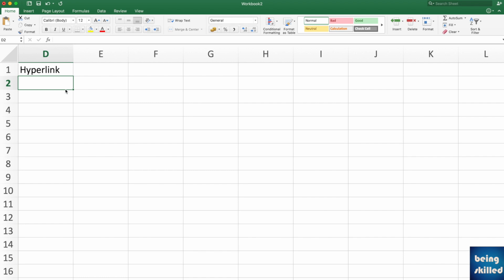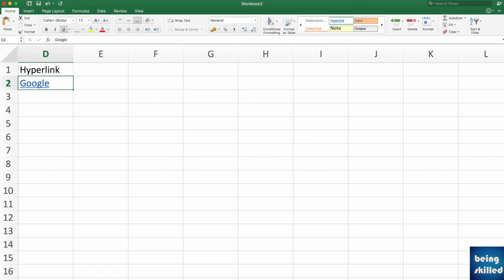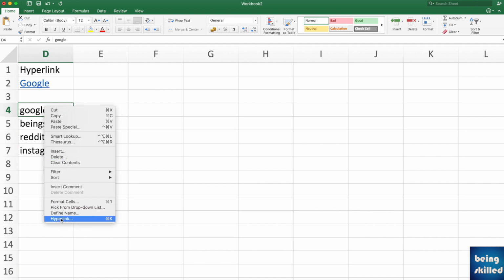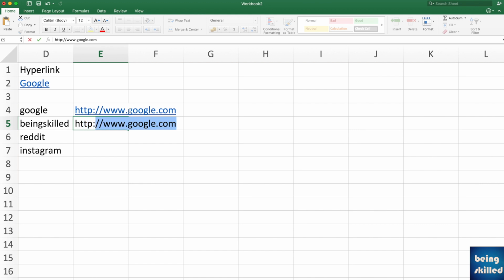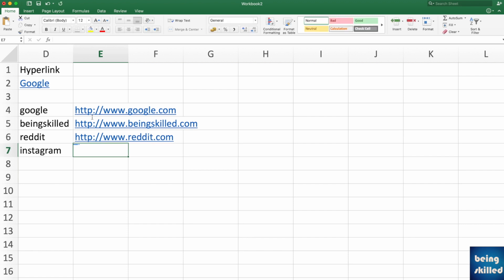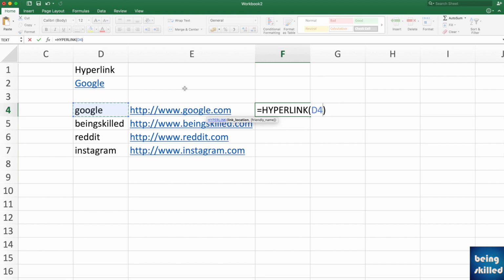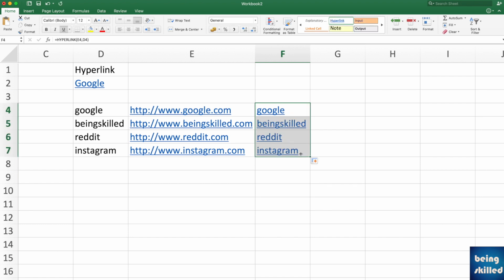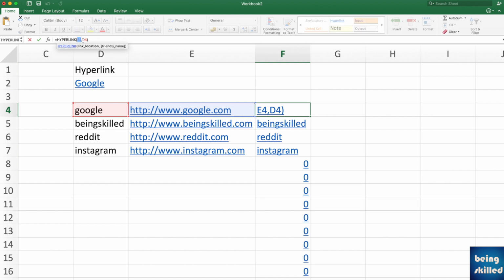How to create hyperlinks in Excel using HYPERLINK Function? - Microsoft Excel Tutorial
At times, you may want to create hyperlinks in your worksheet of Microsoft Excel, that's when you will explore different ways to create hyperlink in Excel. In Microsoft Excel, two default ways to create hyperlinks are: Right clicking on the cell and selecting the bottom option of "Hyperlink" and then entering the URL of the destination. Other way is to use Hyperlink function in Excel where you will enter the URL in one cell and a name of the hyperlink which you want to become clickable and use HYPERLINK function including those two values to create a hyperlink. Follow the tutorial to learn How to create hyperlinks in Excel using HYPERLINK Function?.